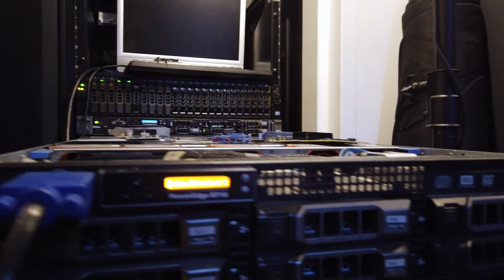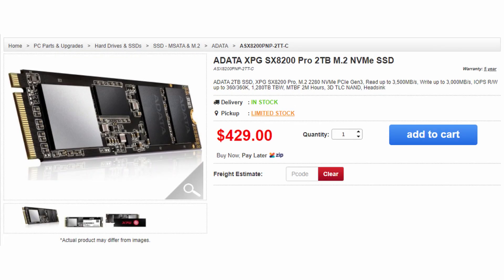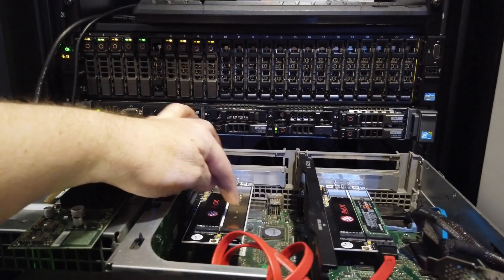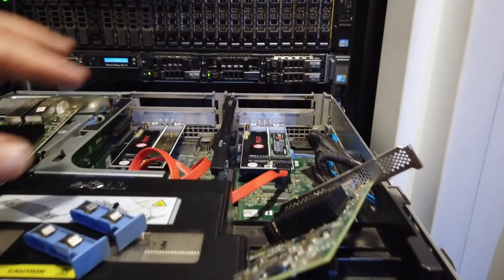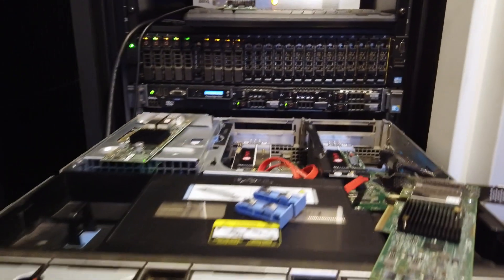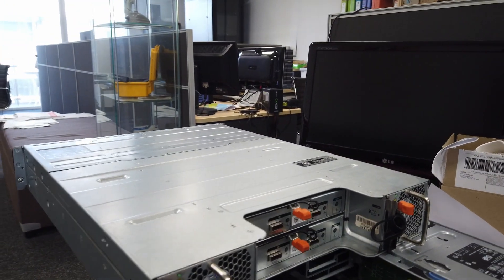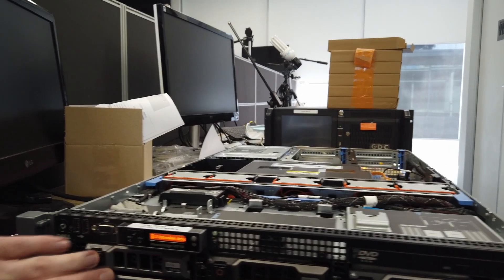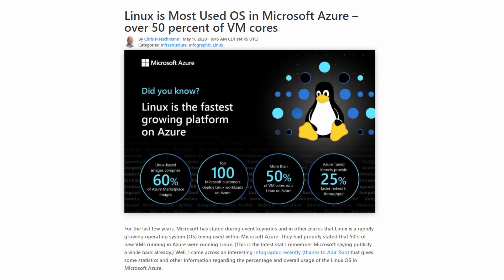How To: High performance Production or Cinema server on the cheap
Continuing on the "Doing more with less" series for the crisis, today I go over how to make a
"HIGH PERFORMANCE FILE SERVER" on the cheap.

I describe what hardware to use and the types of prices you can be expected to pay.

For a Cinema File server or a Production Facility File server, it's amazing what can be achieved if you know what your doing..

Links referred to in this video:
- source for cheap server hardware
- file server of choice for ZFS based reliability
- virtualisation platform with ZFS support.  For those with more enterprising needs.
- ART OF SERVER, great resource to help upgrade a Dell for use as a ZFS server.
- ART OF SERVER end to end build of a r710 server for ZFS.